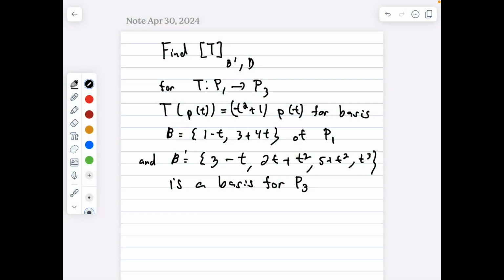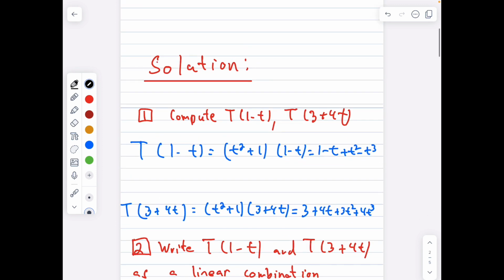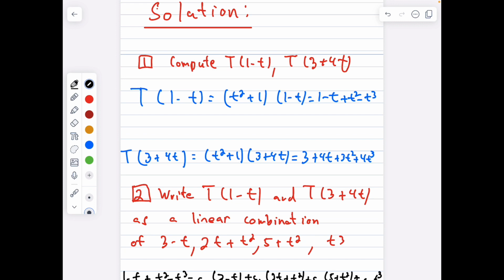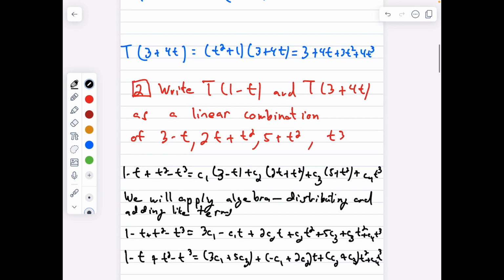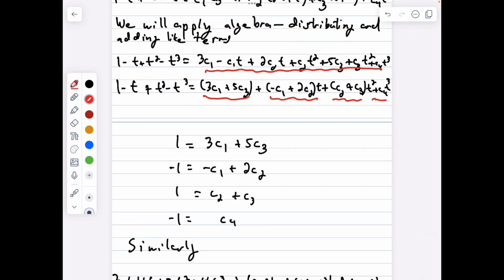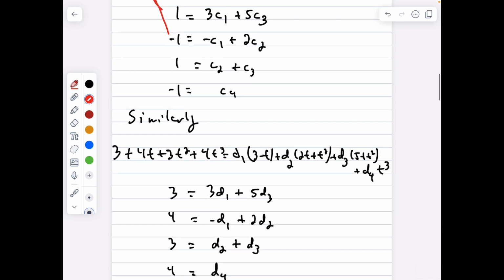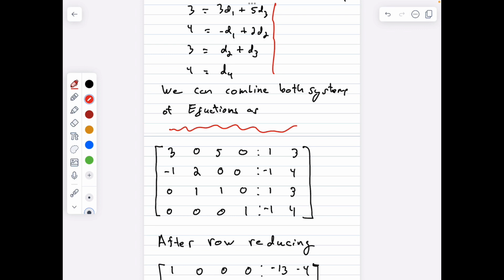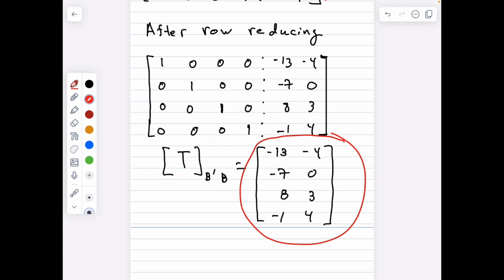Finding a matrix for a linear transformation, part 2 (Linear Algebra)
We go over how to find the matrix representation of a linear transformation going from the vector space off all degree one polynomials to a vector space of degree 3 polynomials given two basis for each of the vector spaces